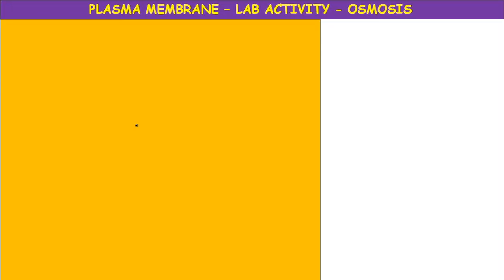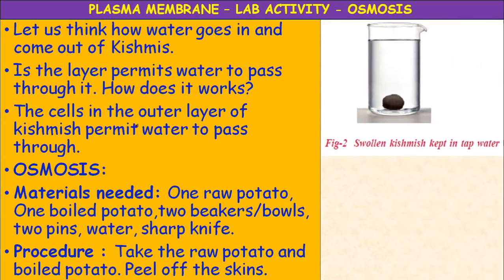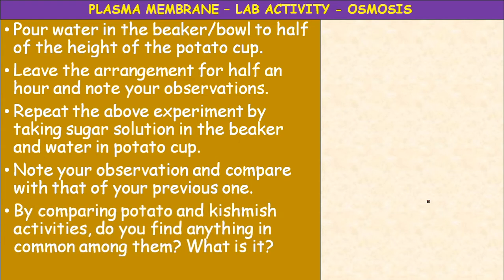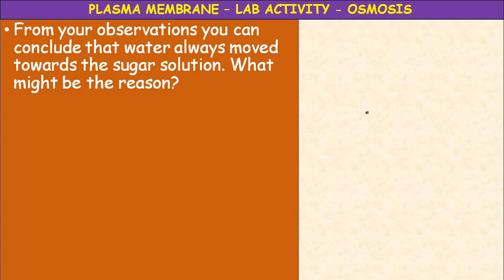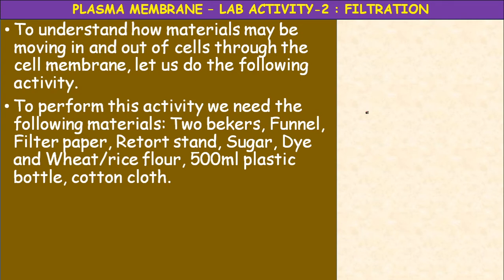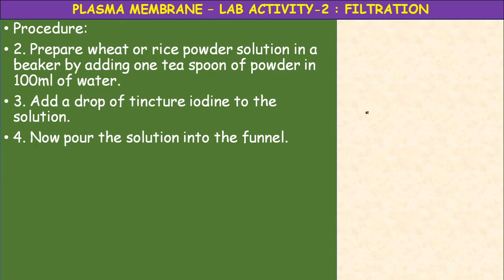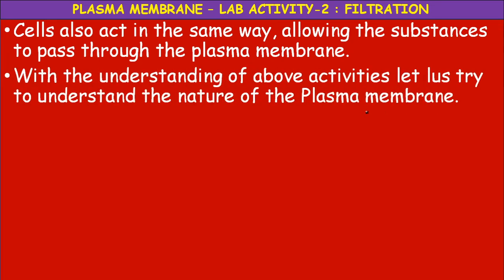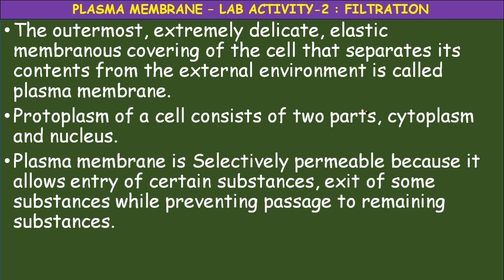9TH | BIOLOGY | PLASMA MEMBRANE | PART 02 | AIMS INDIA